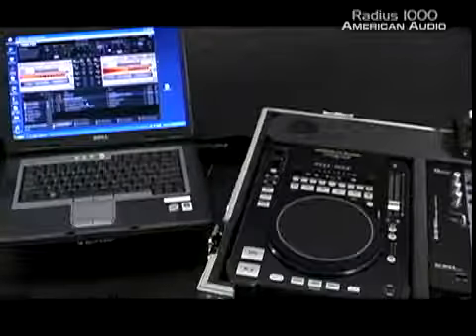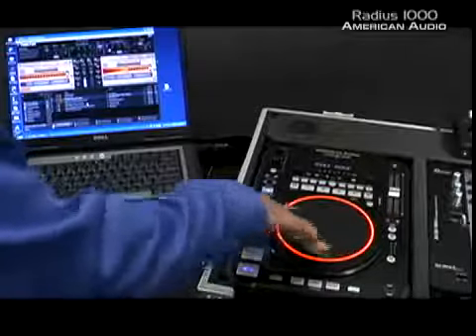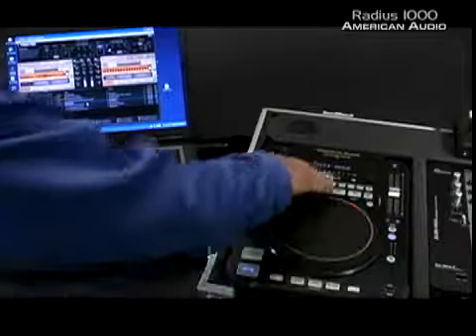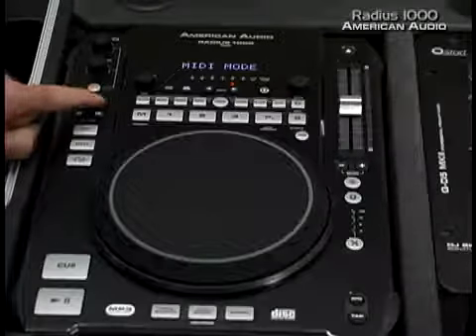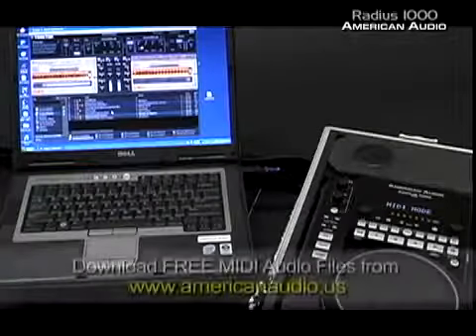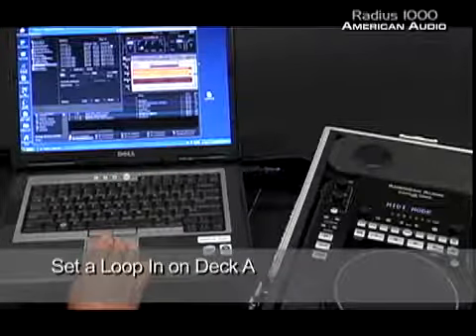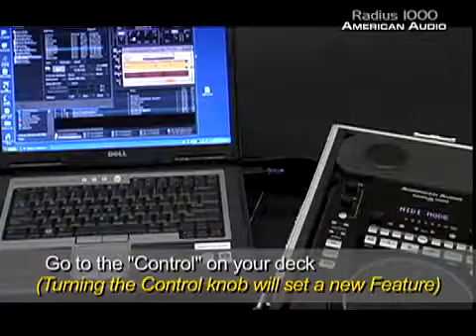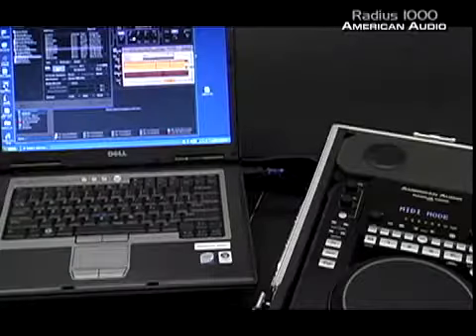American Audio Radius 1000 part 2